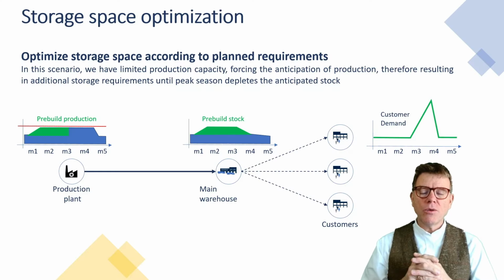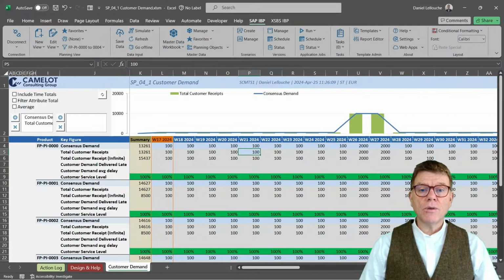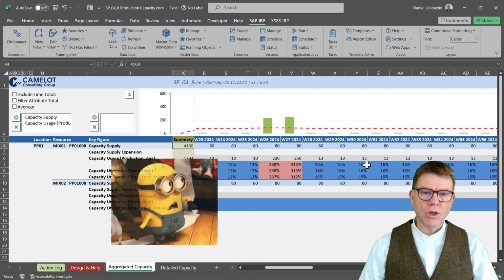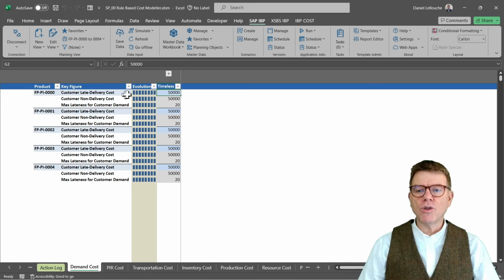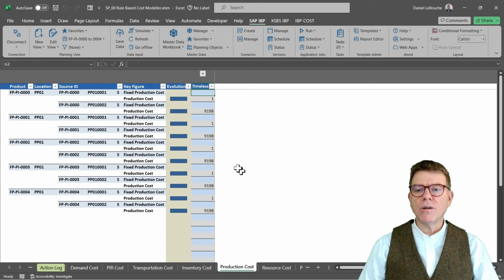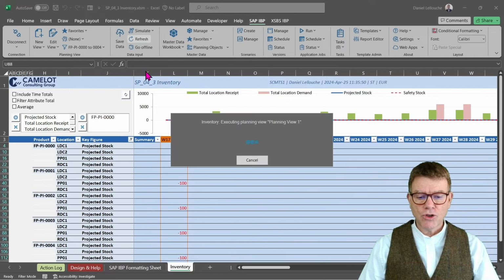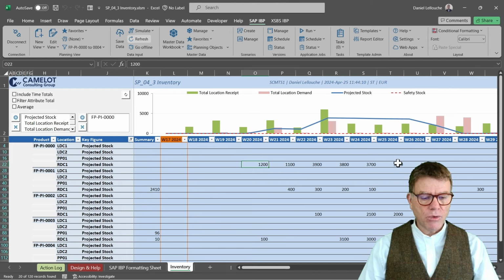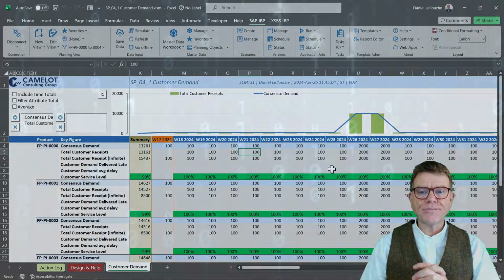Optimize storage space with SAP IBP Optimizer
This episode is the 4th of several episodes about Optimizer. I am presenting the elements that you can use in SAP IBP Optimizer scenario to cover the many business use cases. In total 10 use cases will be presented in this episode and the next ones
A true training session with examples and concepts

00:12 Hello
00:30 Concept of Production pre build
01:25 Demo in SCMLab - The heuristic results
02:33 Supply Network and Cost Model
04:00 The Optimizer results
06:15 Summary & Next steps